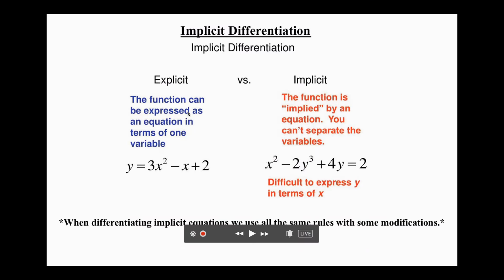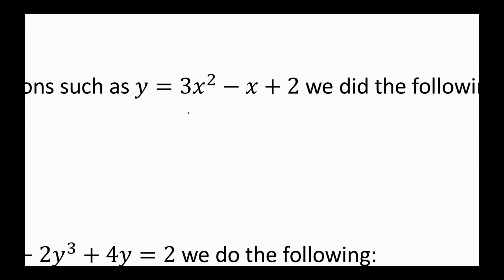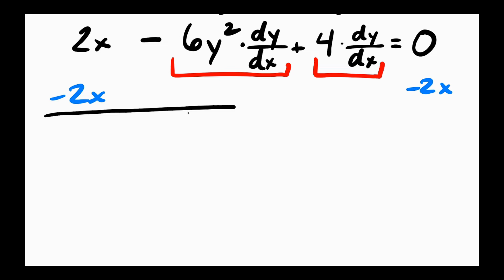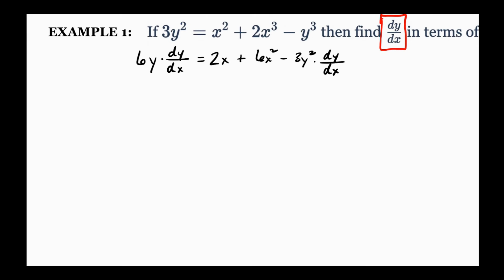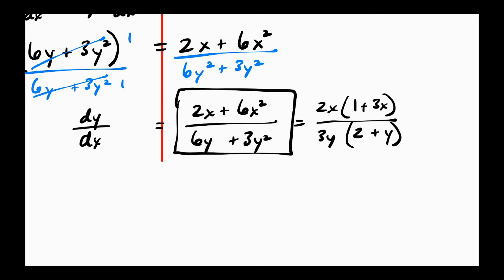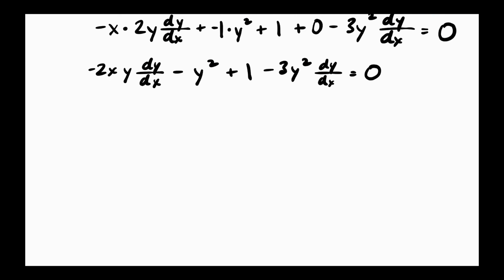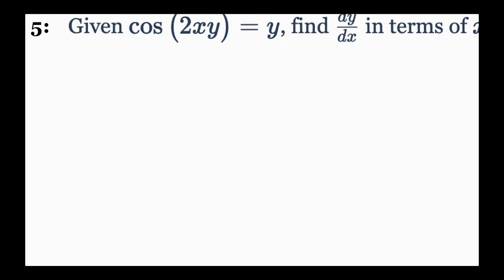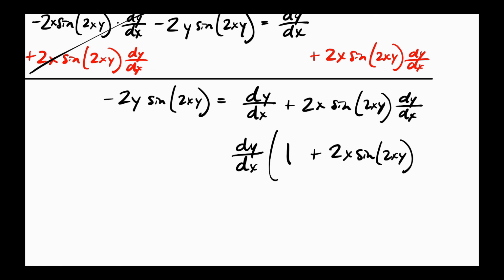10/15 - Implicit Differentiation (Day 1)